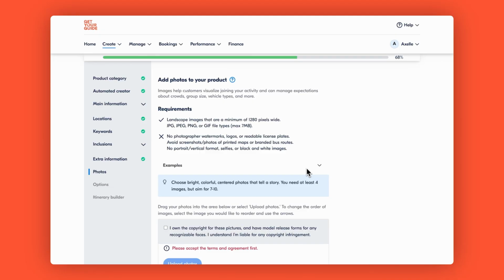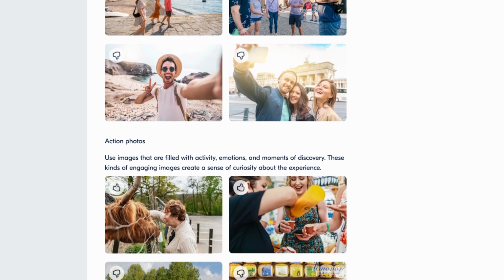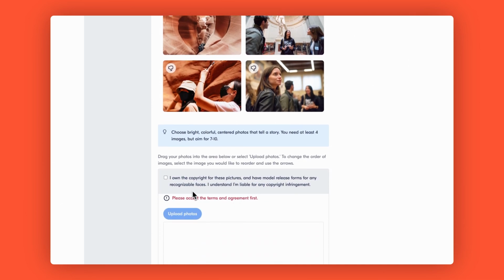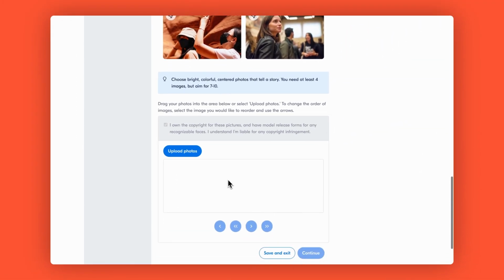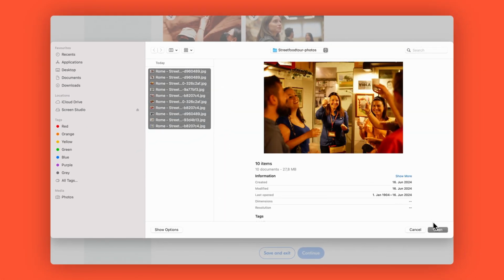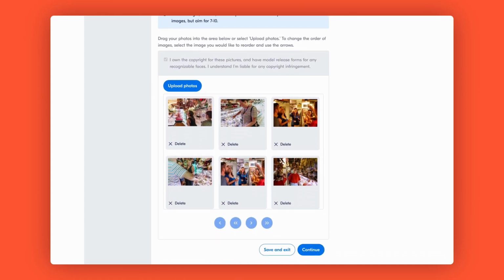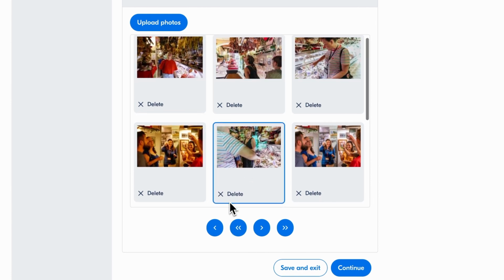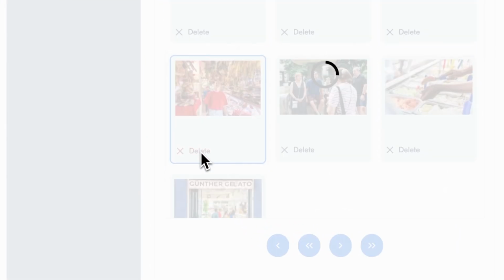Uploading Photos for Your Products| Getting Started on GetYourGuide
In this video, learn how to select engaging photos and follow our step-by-step guide on uploading them to your listing.